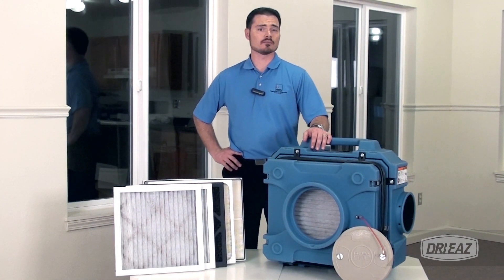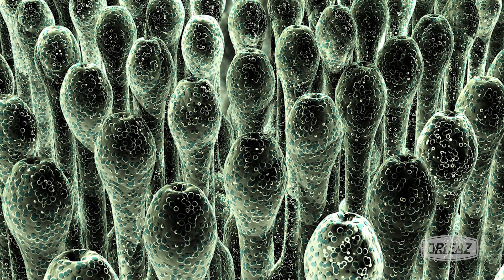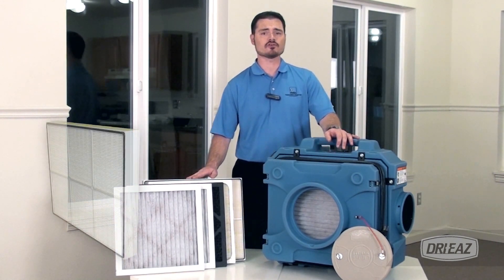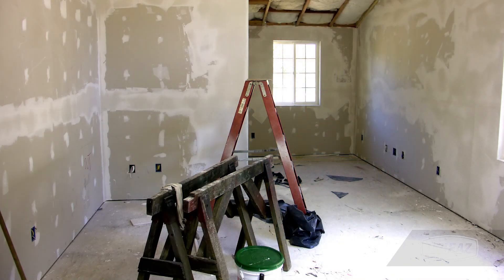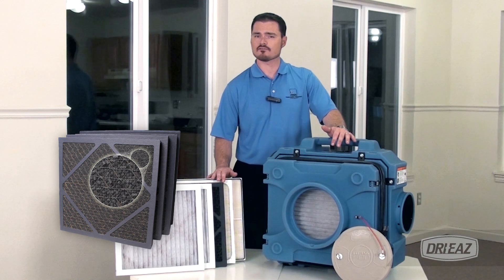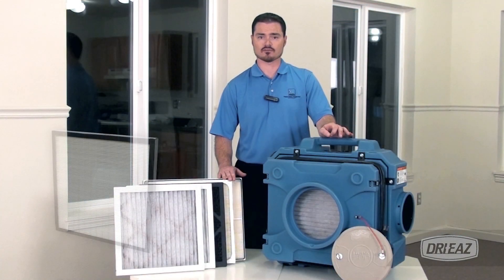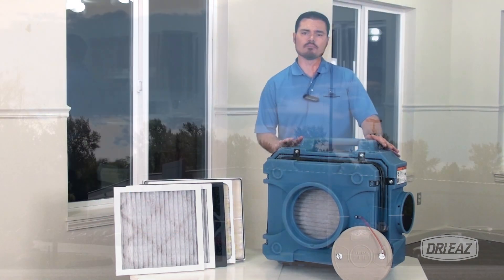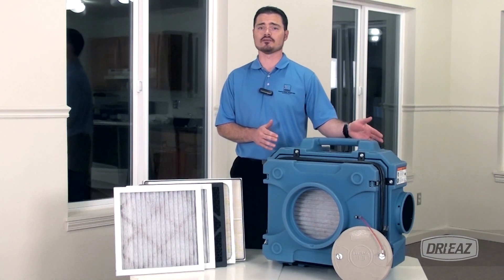Dri-Eaz HEPA 500 Airscrubber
For professional-grade air filtration, choose the DefendAir® HEPA 500 from Dri-Eaz. The unit features true HEPA filter media (efficiency rating of 99.97% against 0.3-micron oily aerosol particles) and a two-stage prefilter system. An optional carbon filter to capture odors, and an optional DOP filter to ensure first-pass HEPA filtration for sensitive jobs. Plus, the HEPA 500 unit features a convenient stackable size, a rugged rotomolded housing and a fully controllable 250-500 CFM airflow.